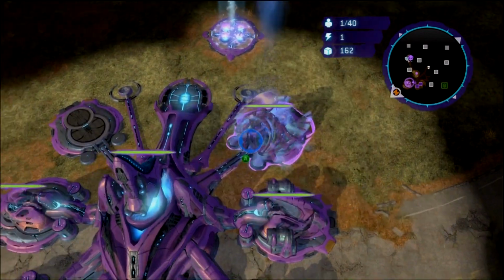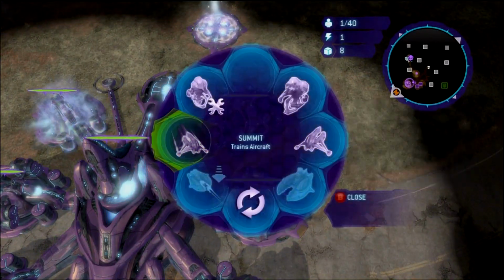halo wars arbiter tutorial beasley to 35 true skill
how to play arbiter up to a 35 true skill on beasley.
higher true skill coming soon. and i will be showing what to do against brute in depth aswell